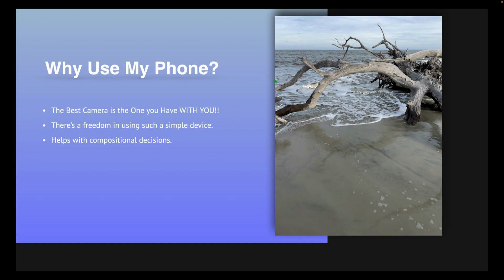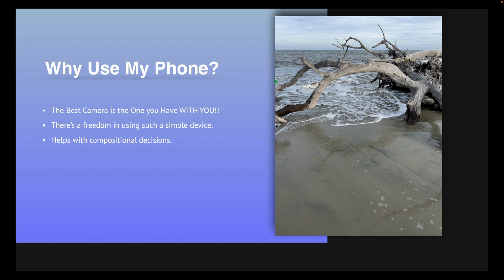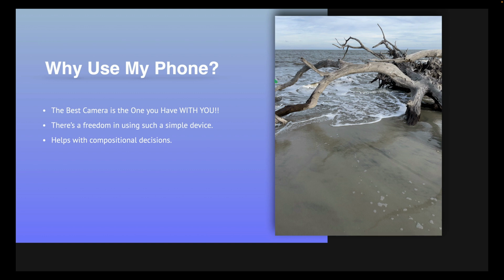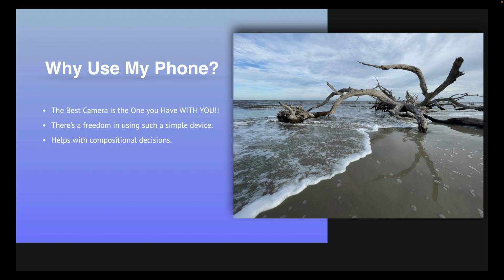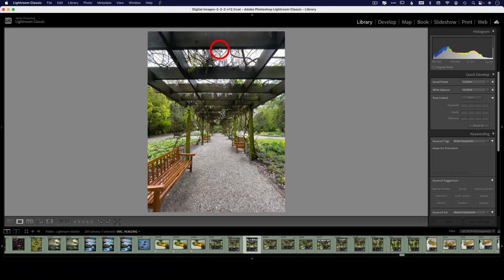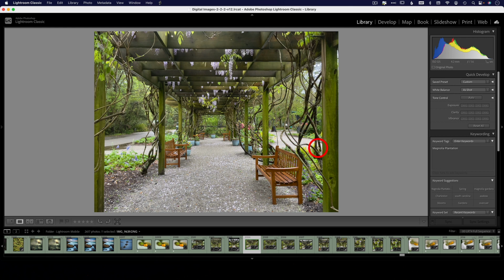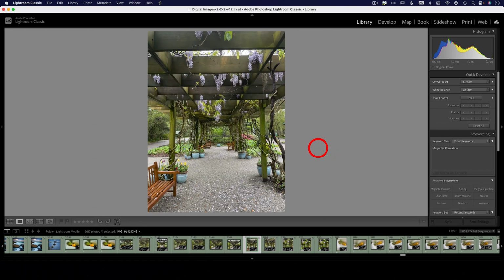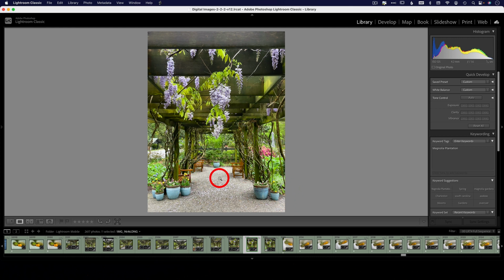Fastest Way to Improve Your Compositions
This is a segment of my full length class on photo Composition. I use this tool all the time now in the field to find the best composition in the least amount of time.